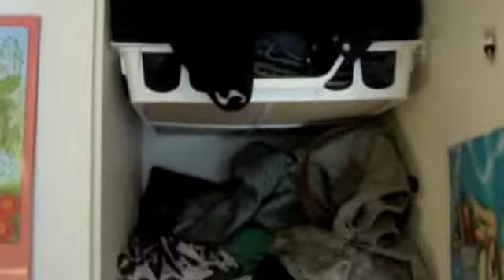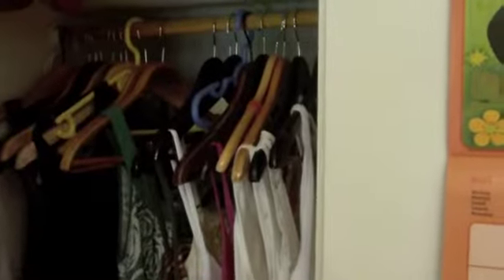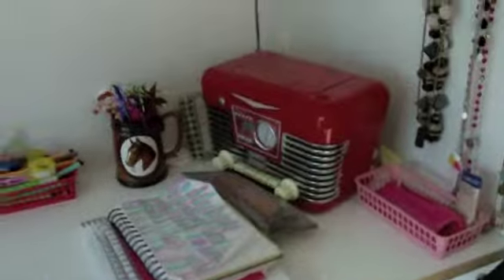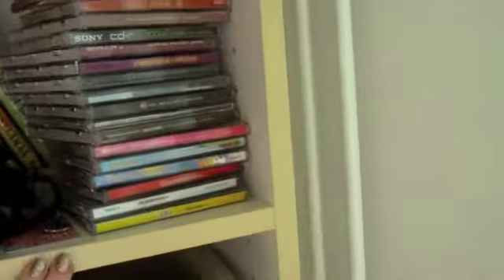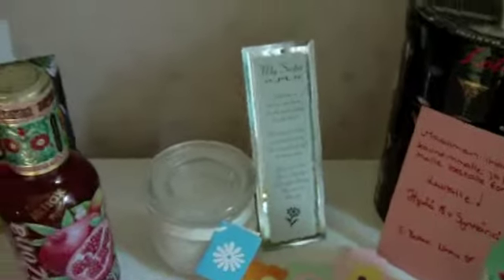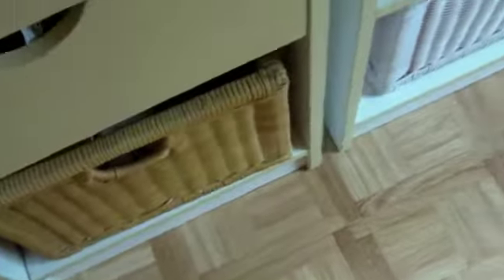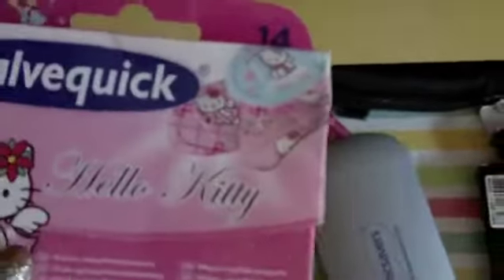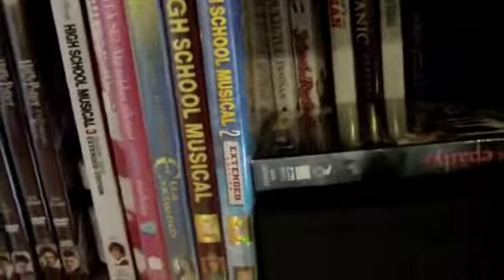After the change roomtour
Sorry for not doing videos so long, I was sick and really busy with work. Here's finally my after roomtour, hope you enjoy:))